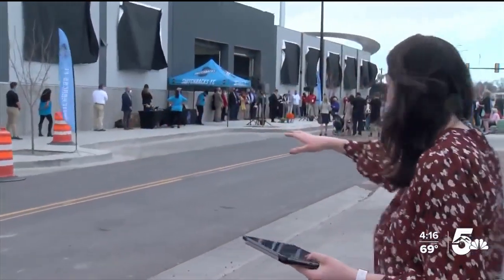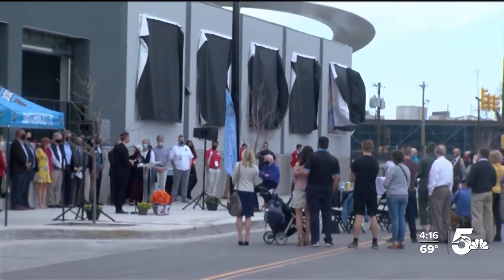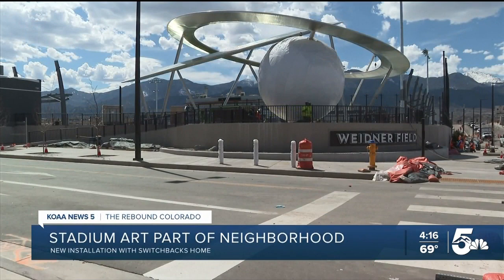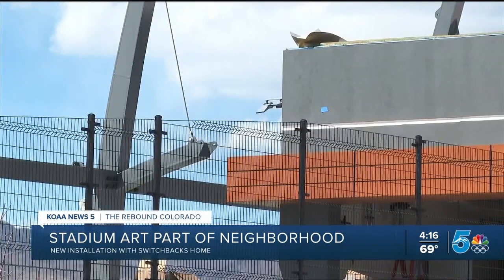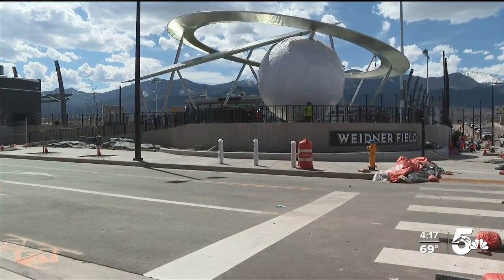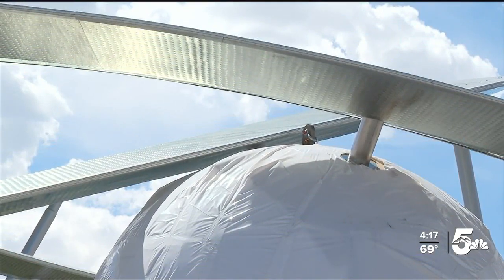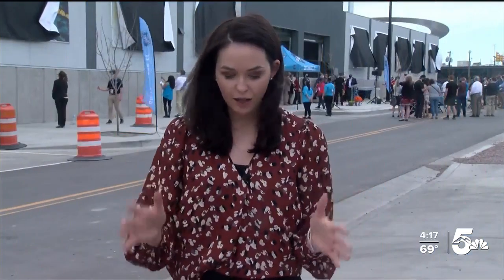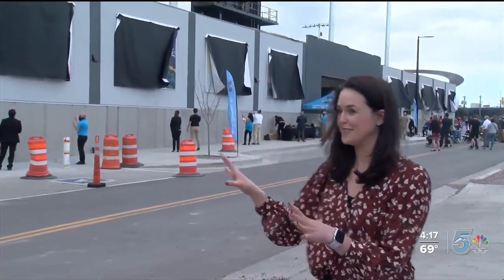Art brings color to new Weidner Field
Art is a central feature of the new Weidner Field in Colorado Springs, home of the Switchbacks FC.